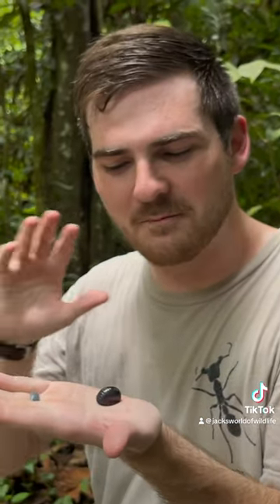What Do Pill Millipedes EAT?